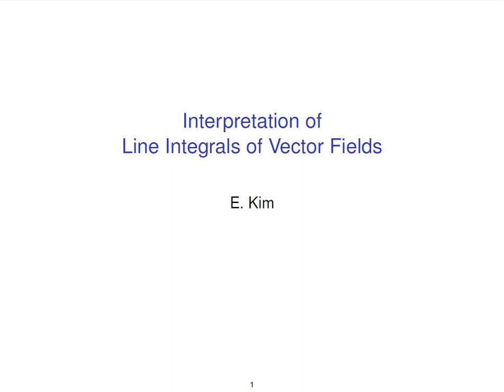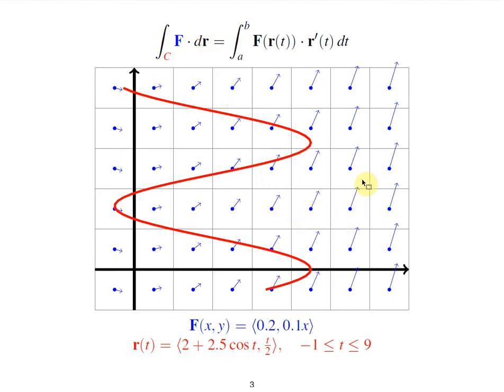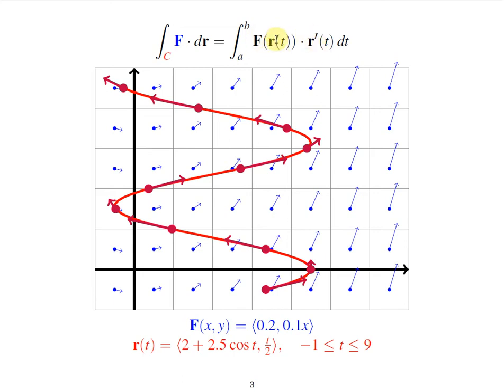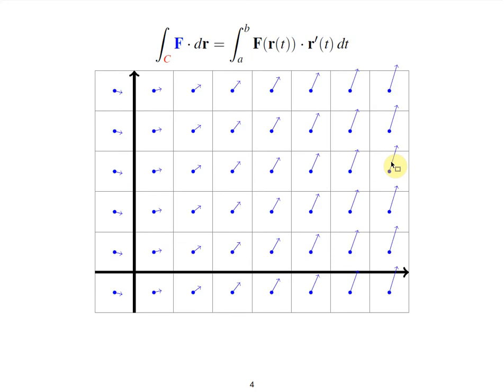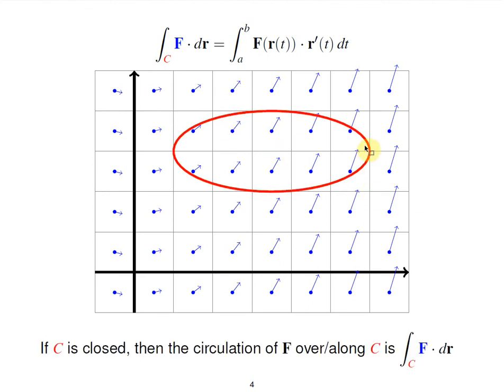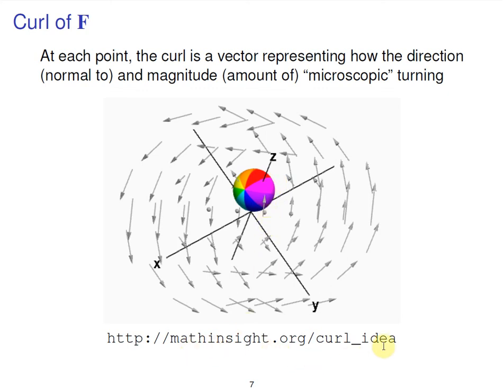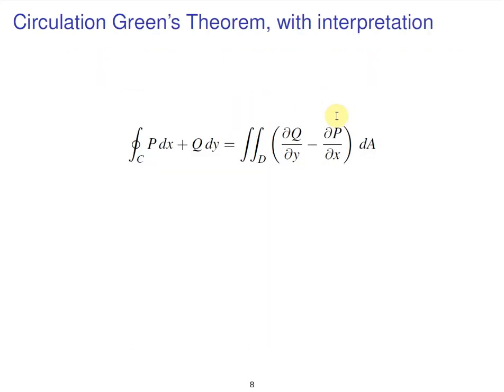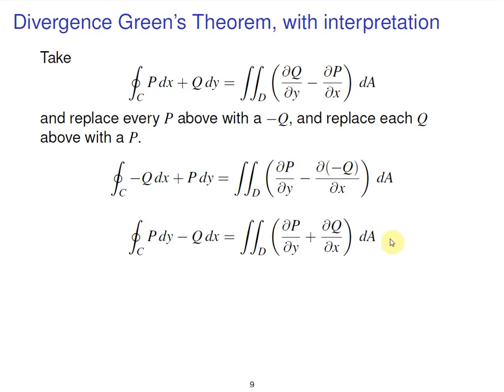Interpretation of Line Integrals of Vector Fields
Other than the "work" explanation, what does the line integral of a vector field really mean? What are circulation and flux? What do curl and divergence really mean? How are circulation and curl related? How are flux and divergence related? (Answer: Green's Theorem)